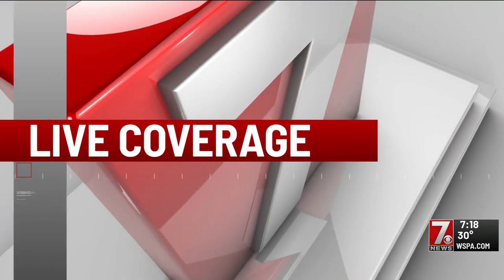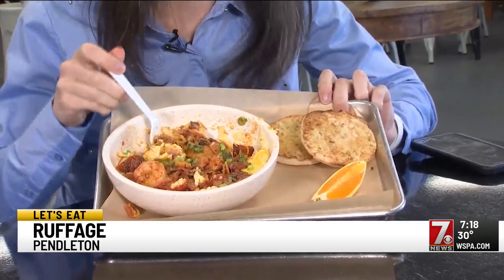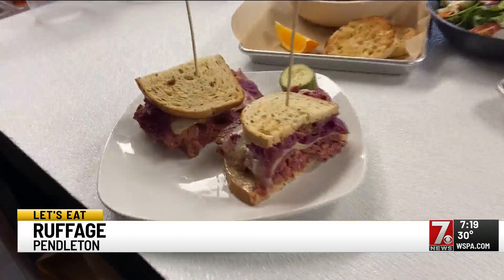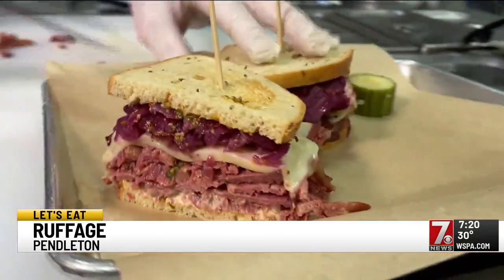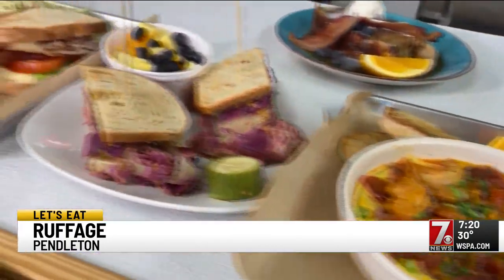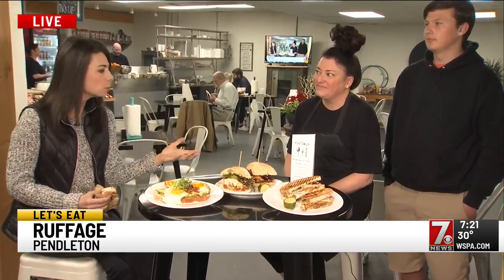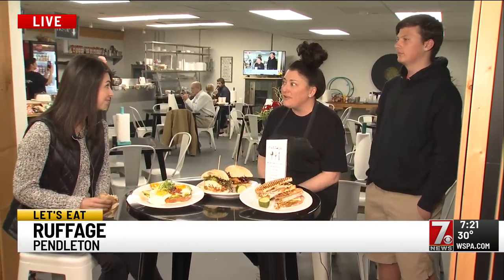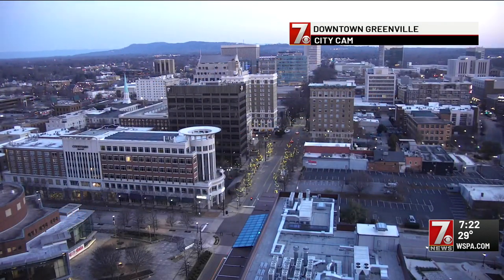Let's Eat at Ruffage in Pendleton, S.C.